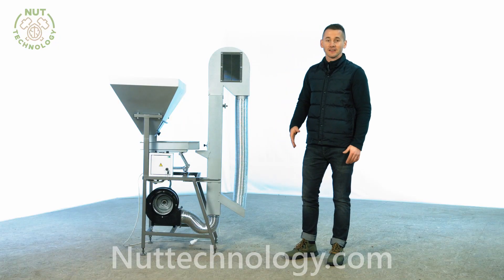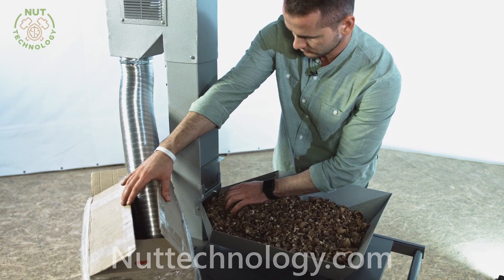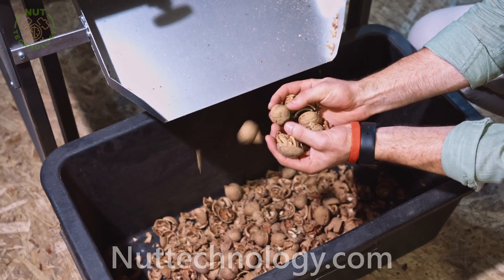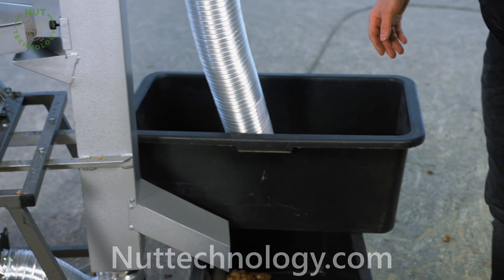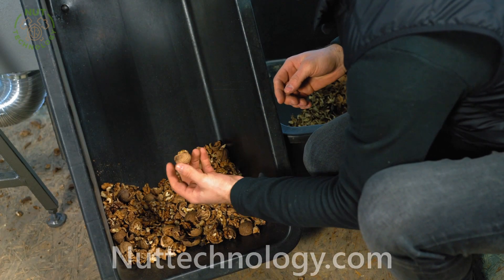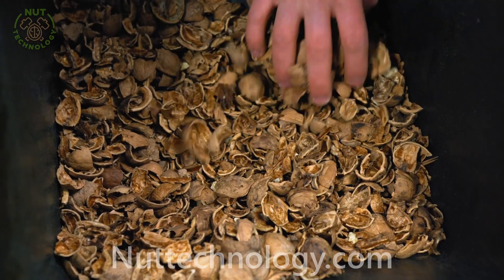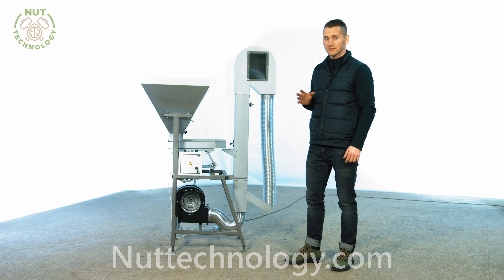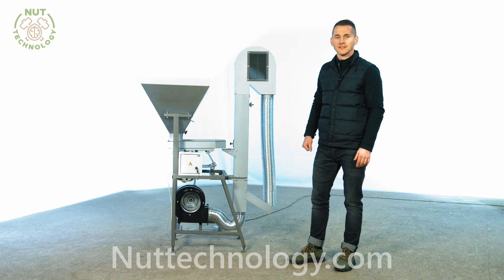Kernel and Shell Separation Machine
An aspiration column is used to separate the kernel from the walnut shell. The suction column blows the shell, partitions, debris and dust with a stream of air, and the kernel is sent to a separate container.